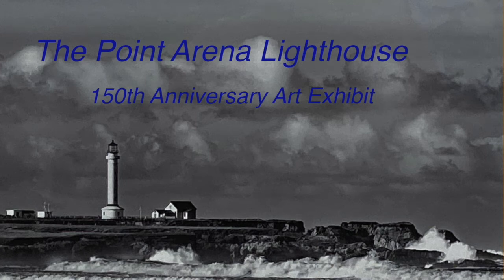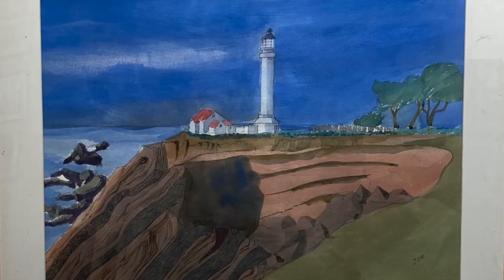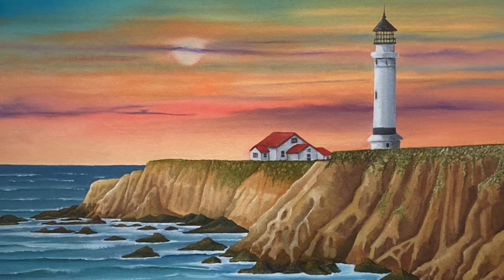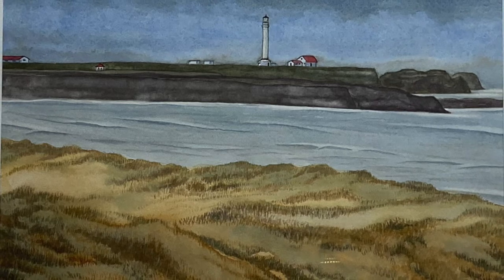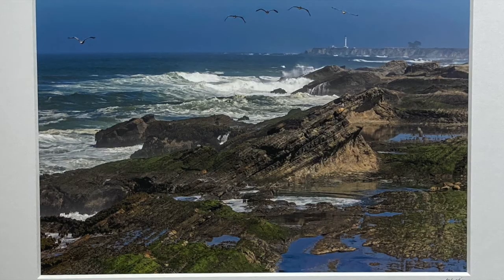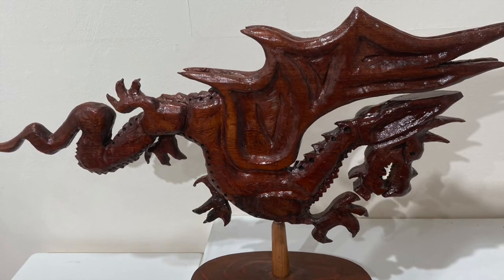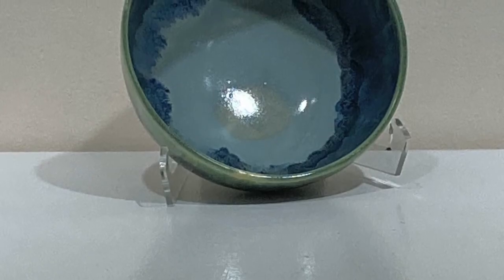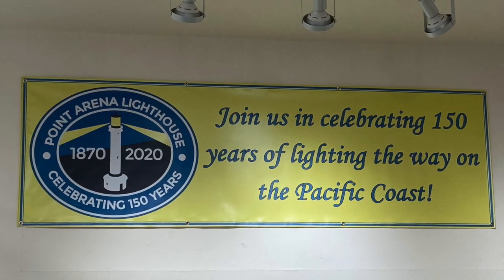Lighthouse Art Exhibit 2020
An art exhibit hosted by the coast highway artists collective (CHAC) honoring the 150th year anniversary of the Point Arena Lighthouse on the Mendocino Coast of northern California.  More than thirty artists exhibit paintings, ceramics, textiles art, photography, and wood carvings commemorating this historic lighthouse